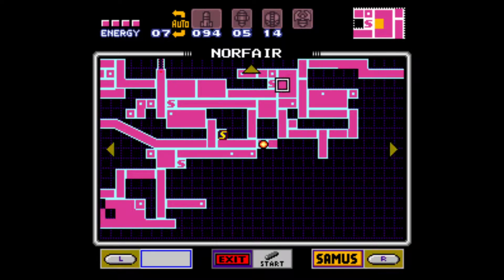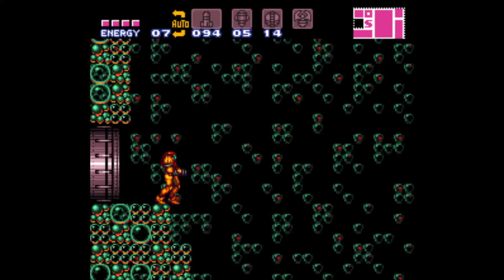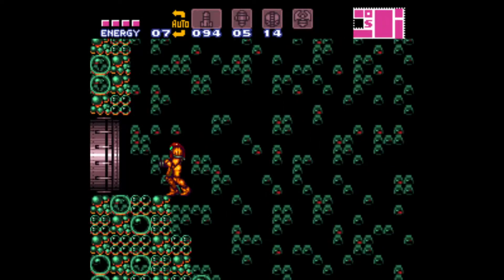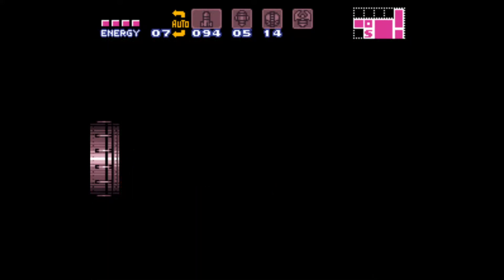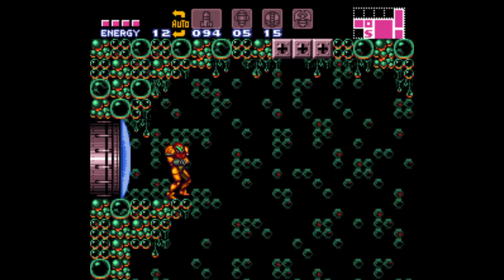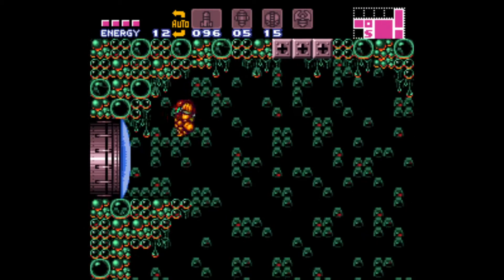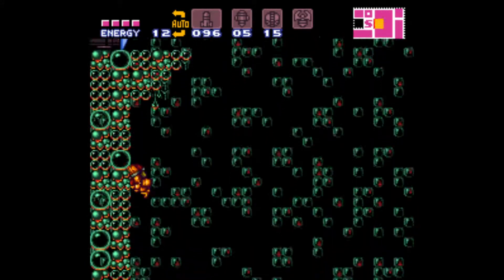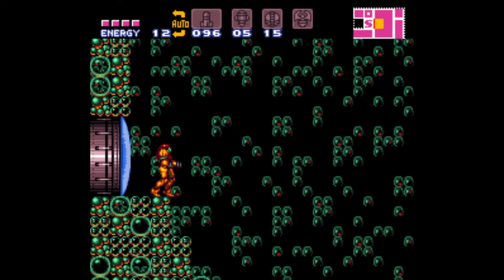Why I love Super Metroid in a brief clip with explanation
Maybe if I ever give enough of a shit to become a youtuber I'll write a review on this game.
1:29 I fumble my explanation here. To get in that room to begin with, you need to blow it open with a super missle. After the fact it's blue forever and you can open it with just your blaster